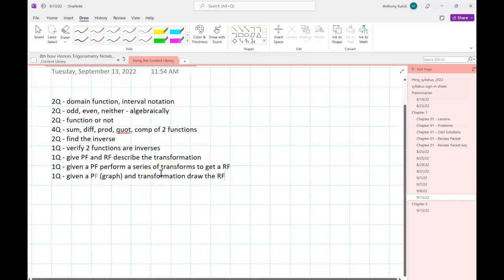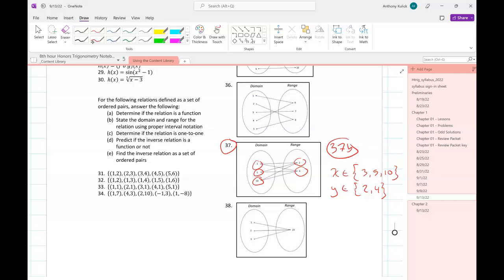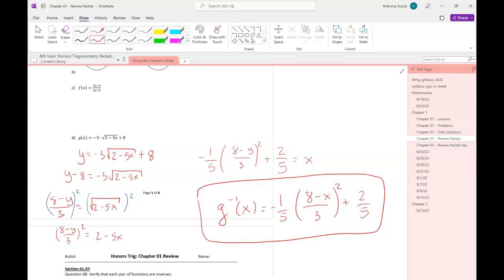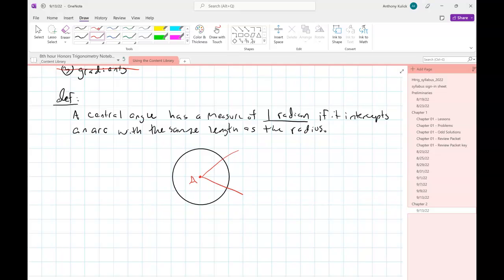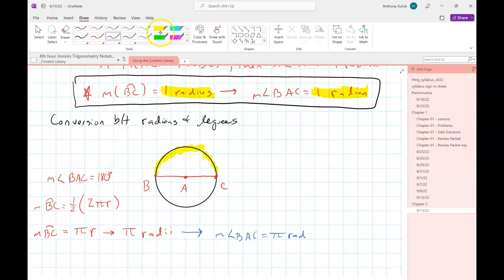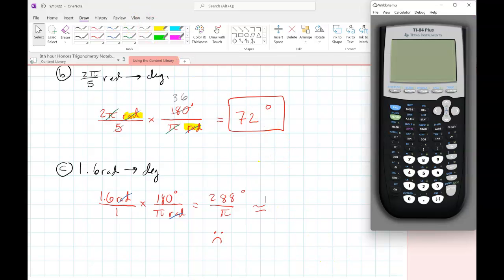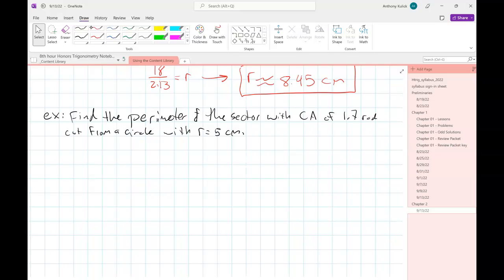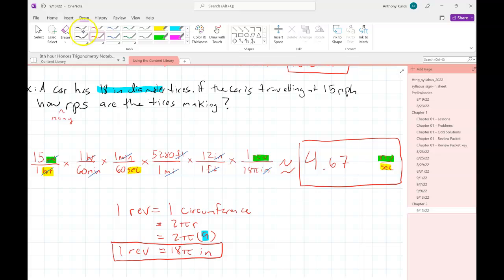9/13/22 HTPC - 8th hour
homework question, 2.1